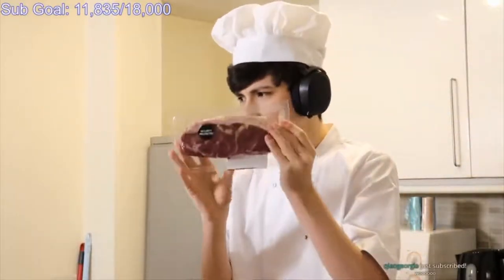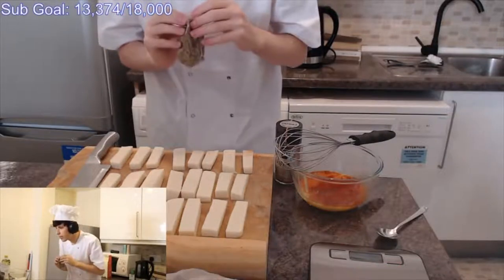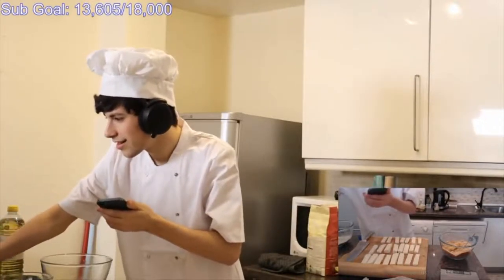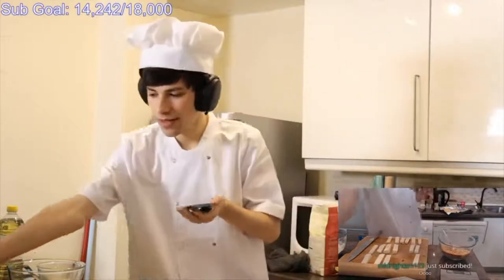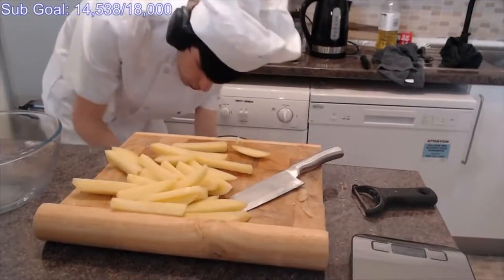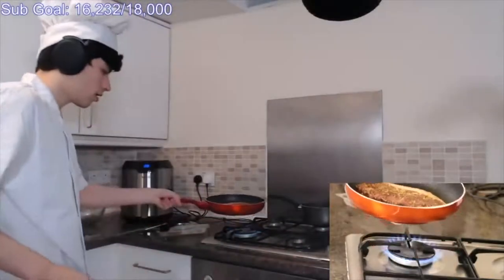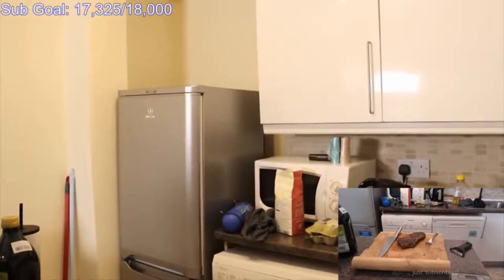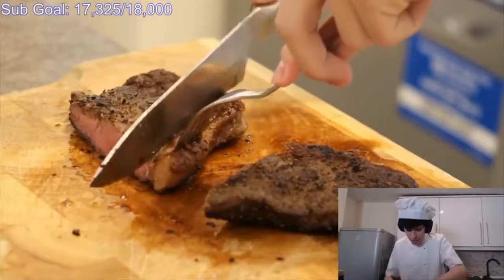Dream Roasts George About His Awful Cooking (Funny)